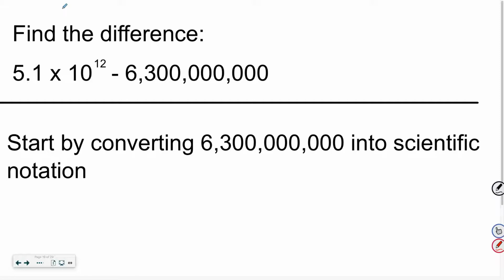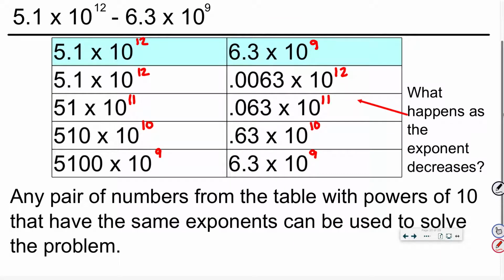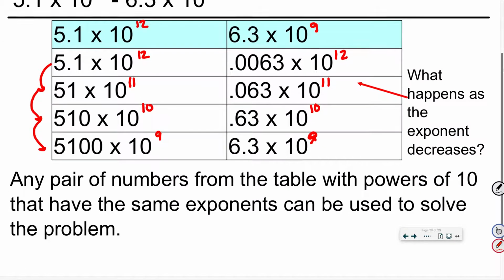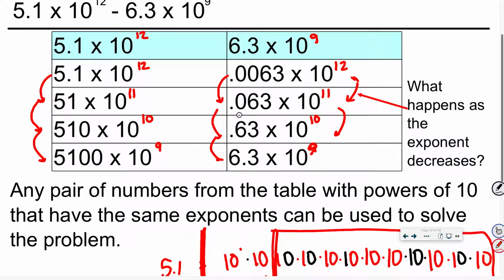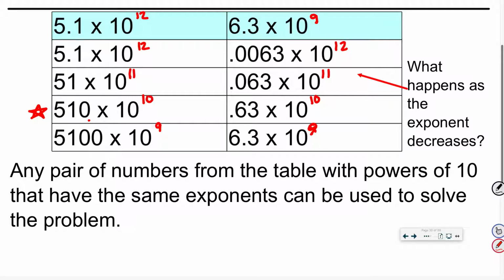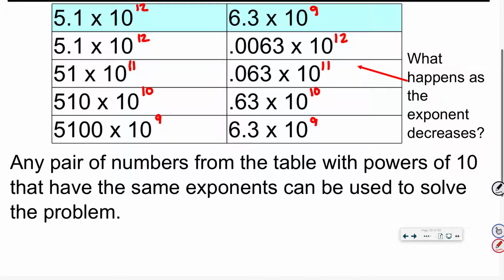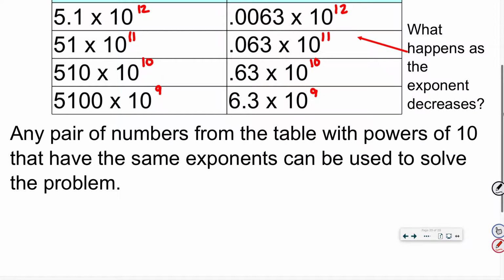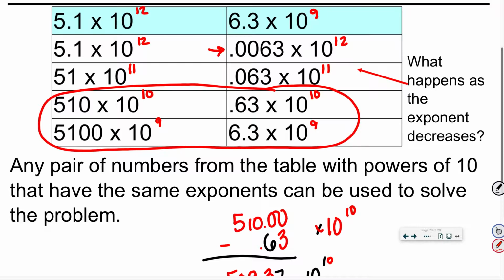1.29 - Subtracting Numbers in Scientific Notation